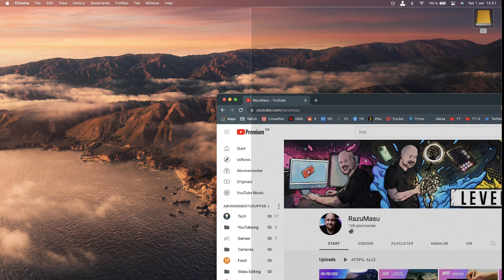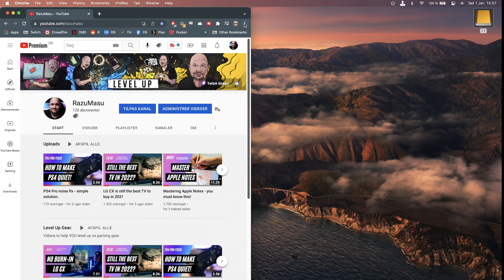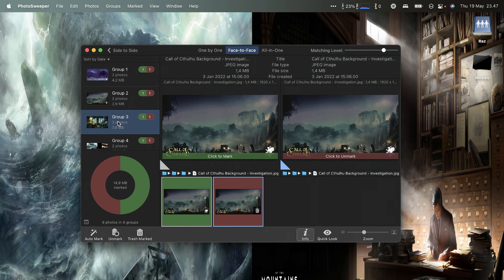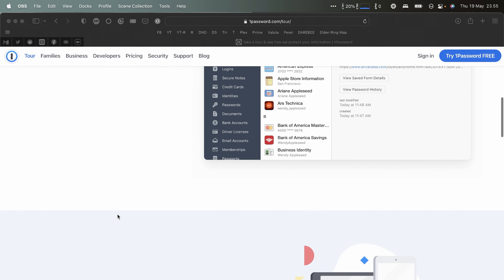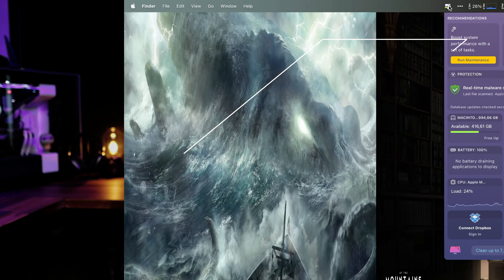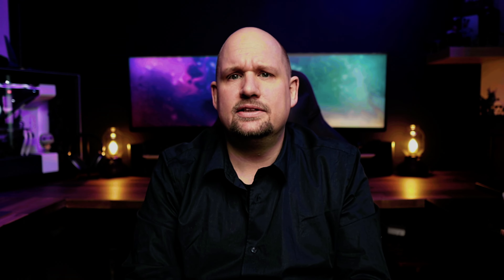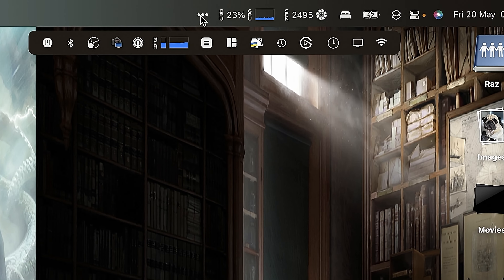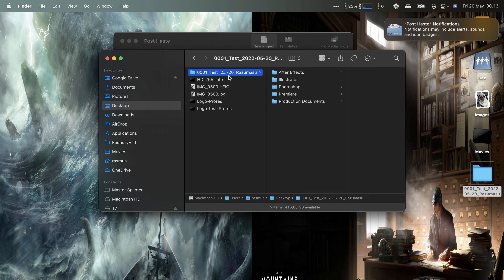Best Mac Apps 2022 - Transform your Mac for productivity and fun.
In this video i show you the 10 apps i can't live without on my Mac in 2022. These apps will transform your Mac and help with everything from productivity to identifying duplicate photos in your family albums. The apps are both for productivity and fun. Enjoy!

Some of the apps are paid from the appstore or directly from the developer.  Some are free. Here are the (non-affliate) links for them all:

Chapters:
00:00 - Intro
00:25 - BUMPR
01:05 - Magnet
01:33 - Swish
02:10 - Photosweeper
03:14 - HEIC Converter
03:51 - 1Password
04:51 - CleanMyMac X
05:33 - Chronosync
06:24 - Bartender 4
07:06 - PostHaste